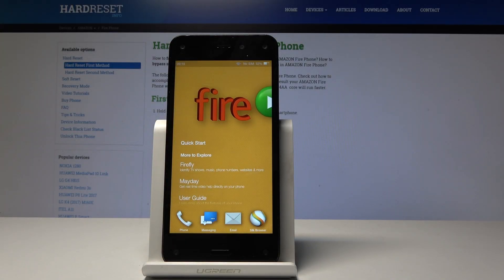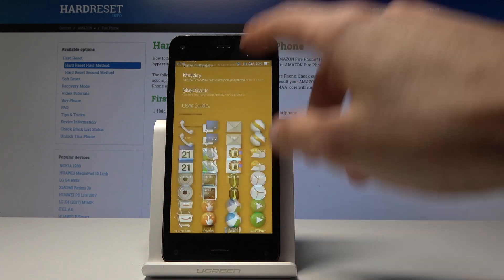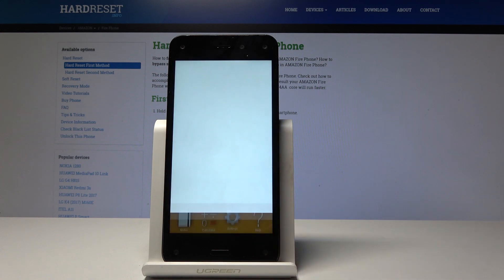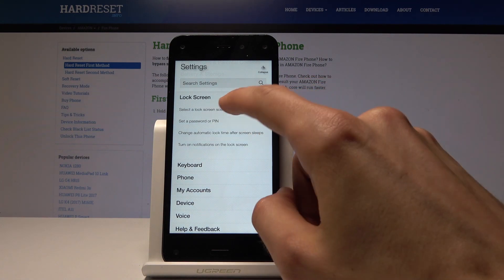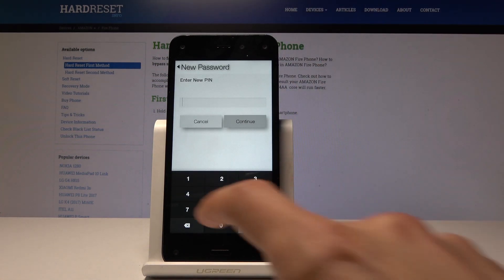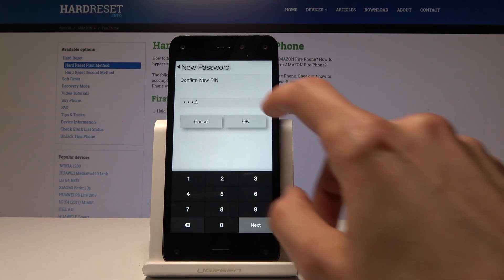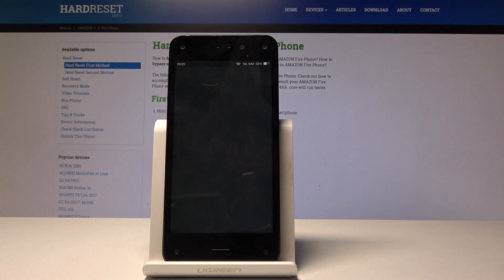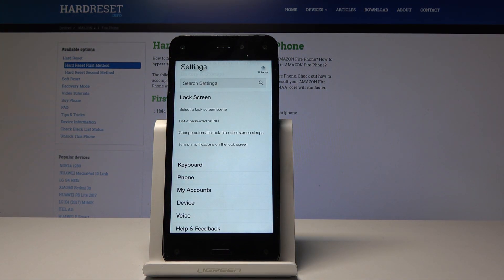How to Add PIN & Pattern in AMAZON Fire Phone - Set Up Lock Screen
If you would like to secure your AMAZON Fire Phone by using a screen lock, then, first of all, add PIN and pattern to set up both of them as a screen lock of your AMAZON Fire Phone. We are presenting the video instruction to smoothly add screen lock and set up in order to secure your personal data. In the result, just you will be able to unlock your Amazon device.

How to enable passcode in AMAZON Fire Phone? How to add passcode in AMAZON Fire Phone? How to add password in AMAZON Fire Phone? How to set up screen lock in AMAZON Fire Phone? How to add screen lock in Android device?